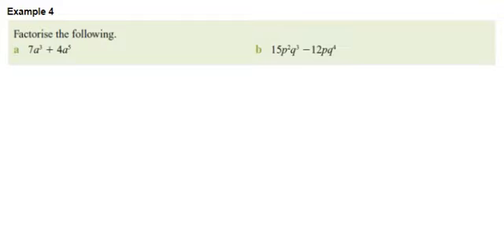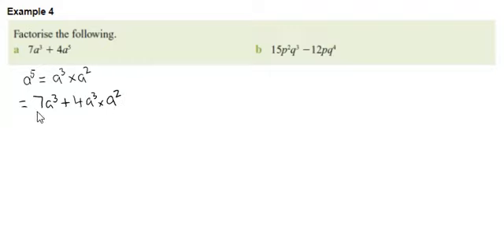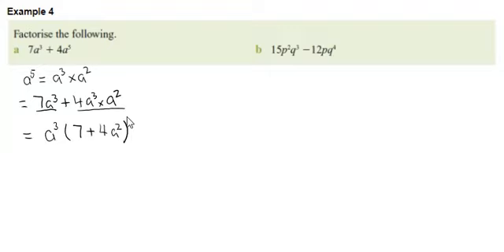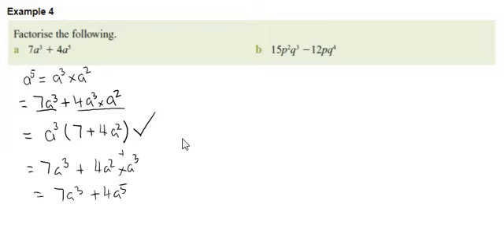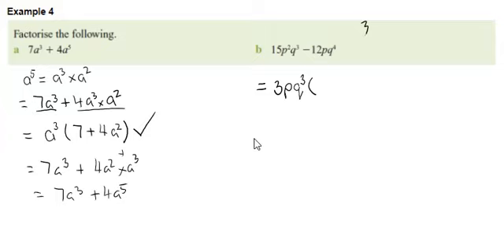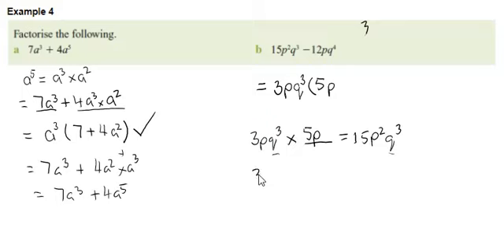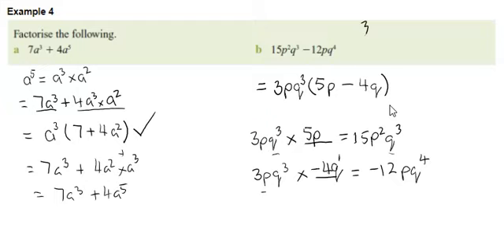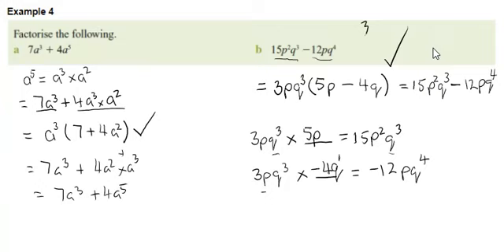Lesson 3 Factorising Example 4